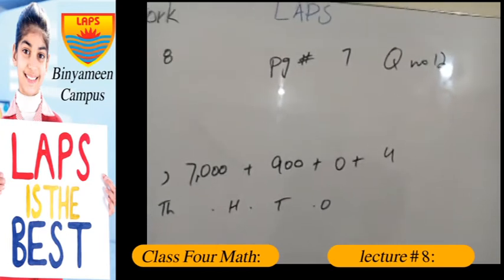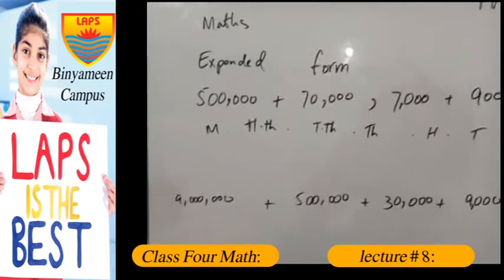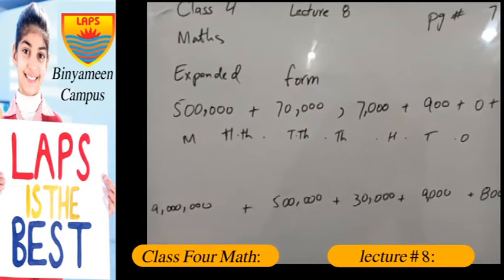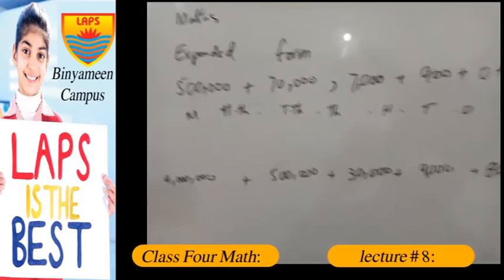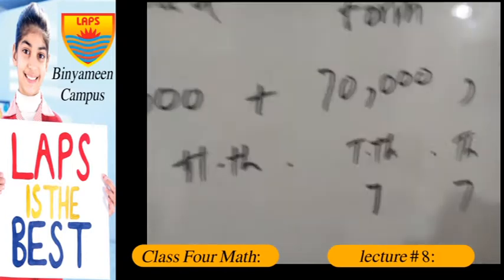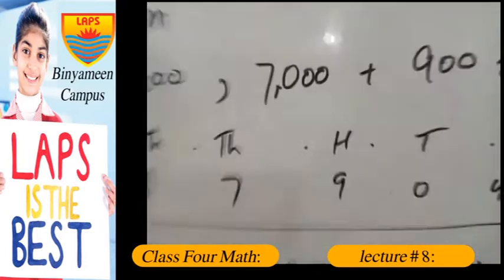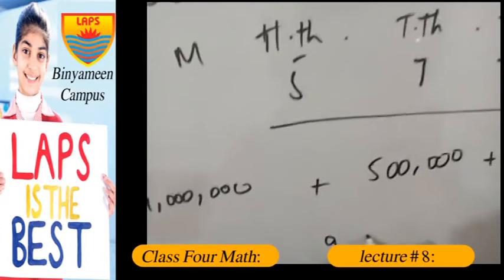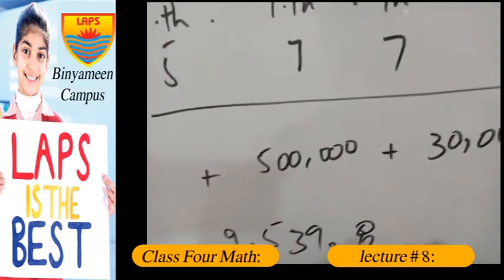Class 4th Math Lecture 8